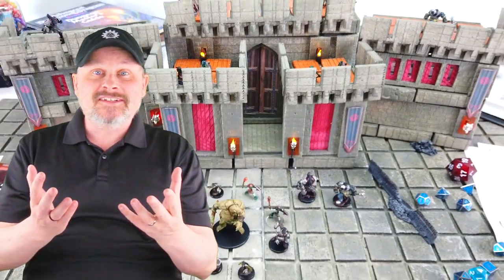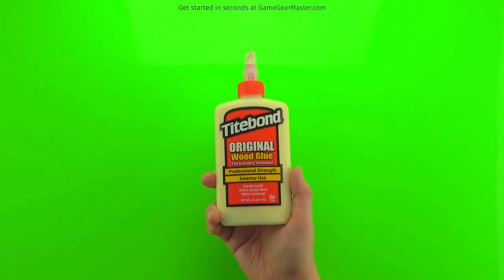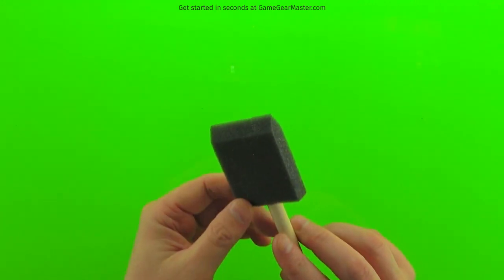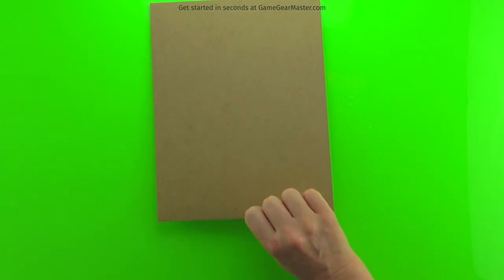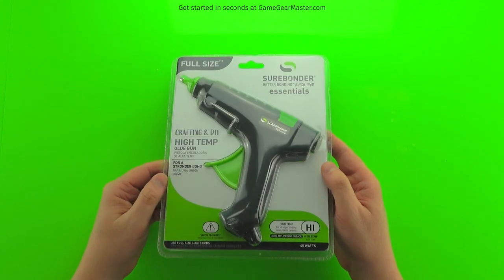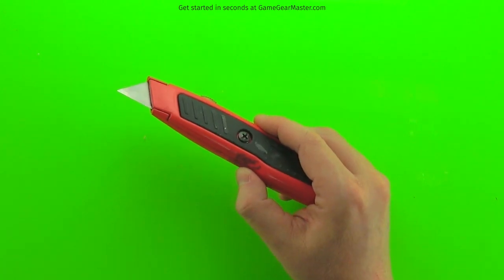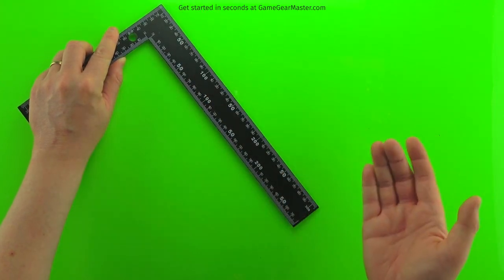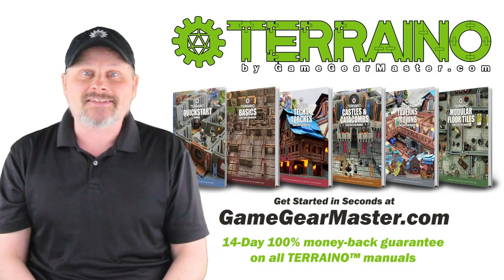Everything you need for TERRAINO tabletop terrain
0:00 Introduction
0:19 Readi-Board Foam board
0:47 Titebond Original Wood glue
1:14 Acrylic craft paints
1:54 Sponge brushes
2:06 Masking tape
2:33 Cardboard packaging
3:01 Chipboard
3:16 Glue sticks
3:49 Aluminium foil
4:04 Hot glue gun
4:44 Utility knife
5:31 Safety considerations
5:56 Metal ruler
6:22 Where to get tools & supplies